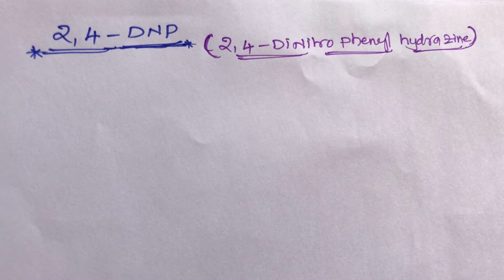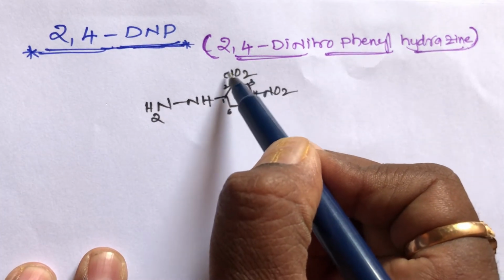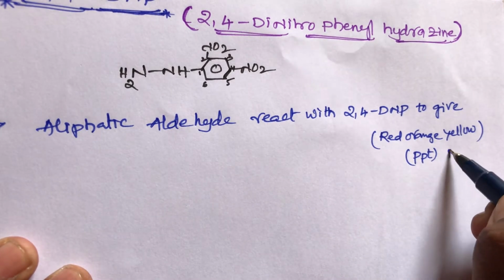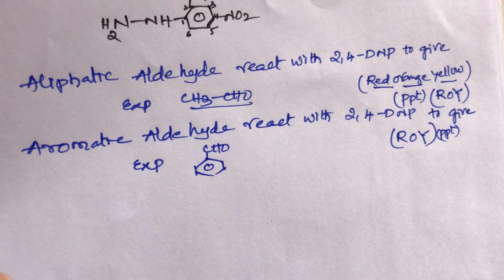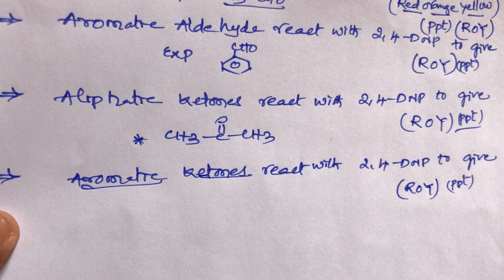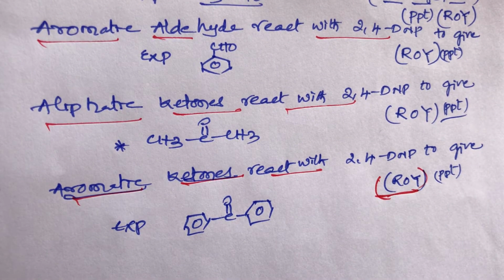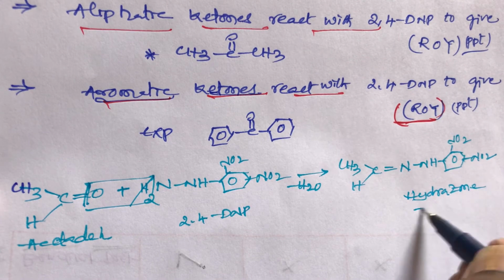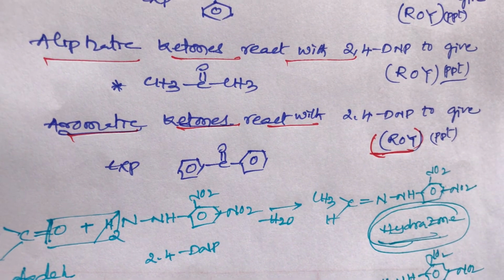Simple trick for 2,4 - DNP ( 2,4 - Dinitrophenylhydrazine ) Test for Carnonyl Compounds for NEET JEE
Simple trick for 2,4-DNP( 2,4-dinitrophenylhydrazine) important for Eamcet neet jee Bitsat mcat cbse icse all exams